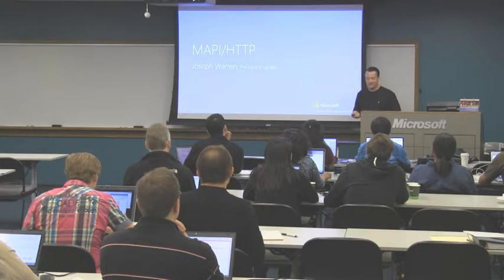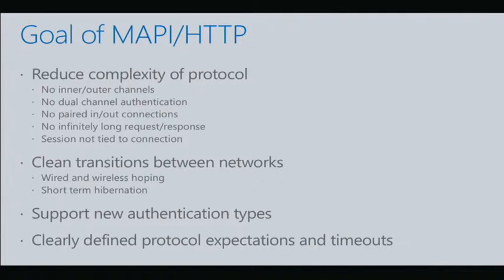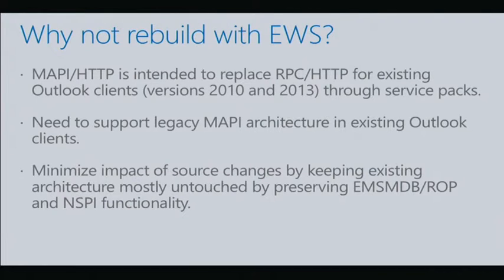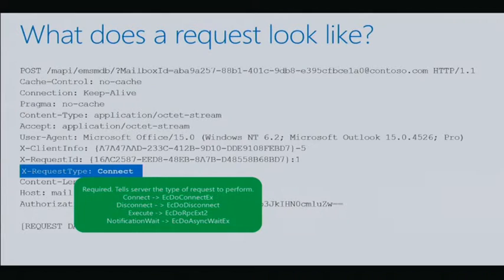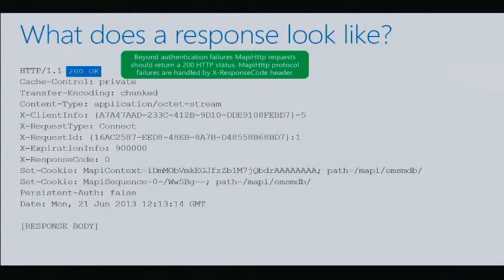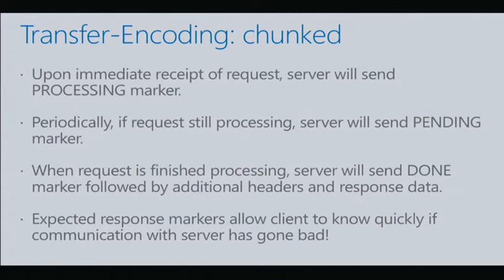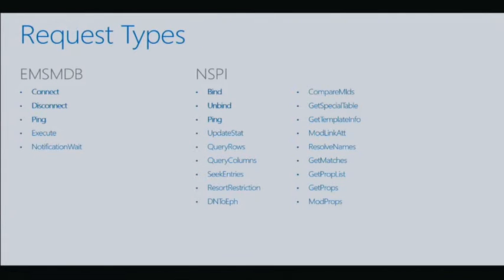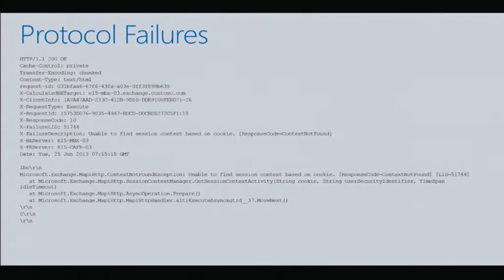Redmond Interoperability Protocols Plugfest 2013 Exchange 2013 and MapiHttp